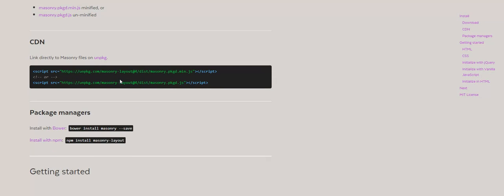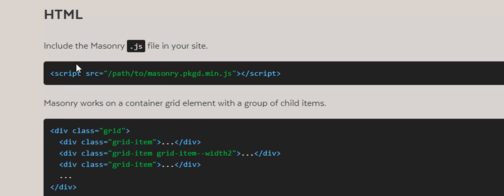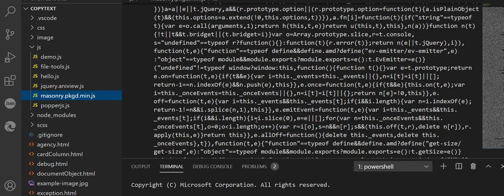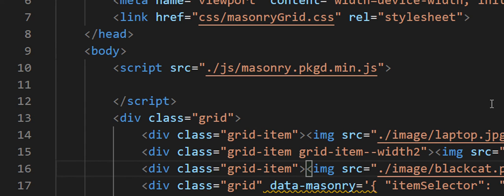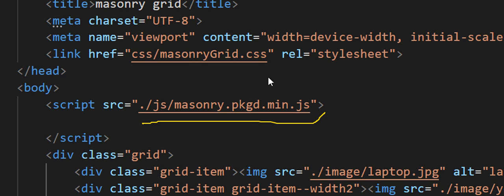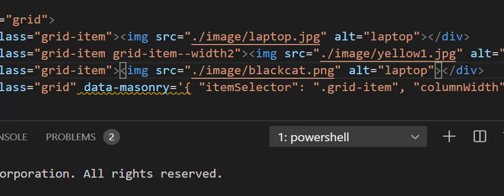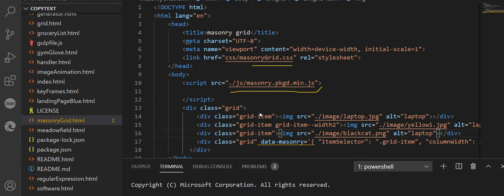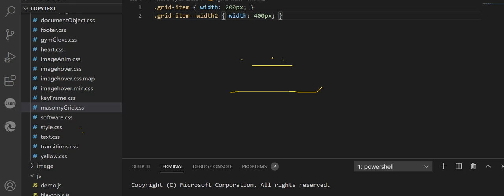Masonry Grid layout ep 02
It is a JavaScript library used to stack elements in an elegant way. just like a mason fitting stones on a wall. it is aesthetic.